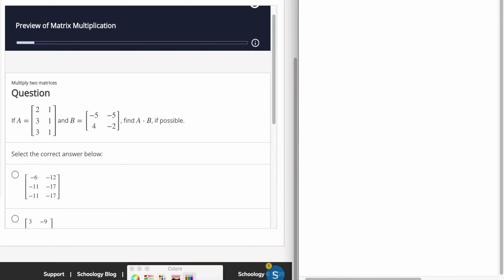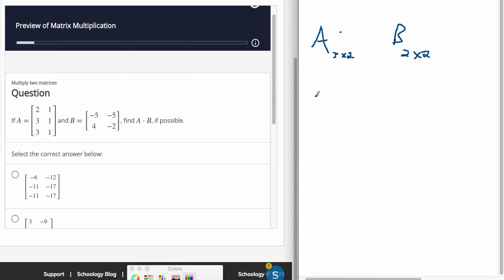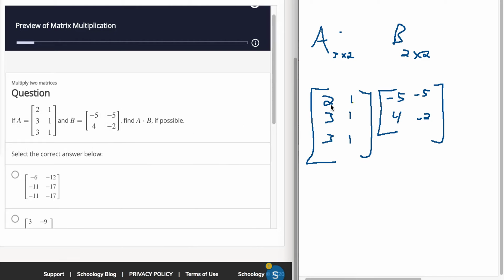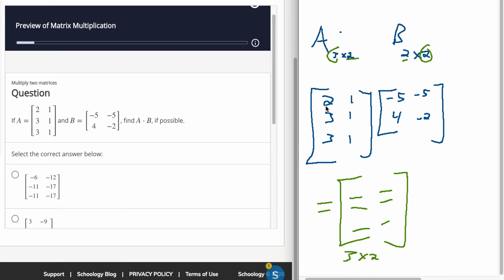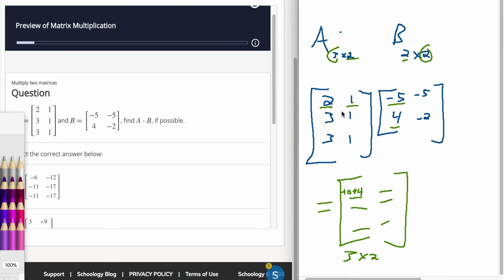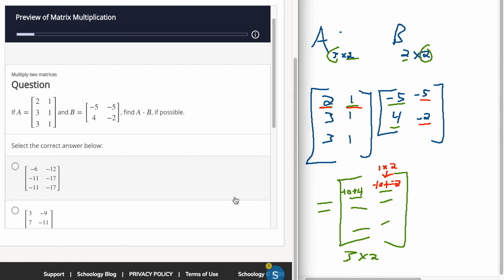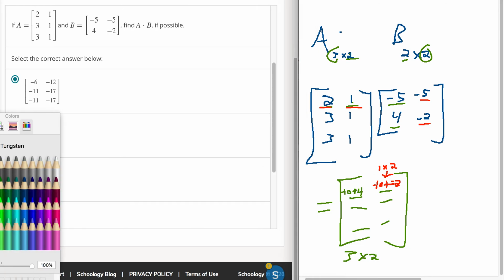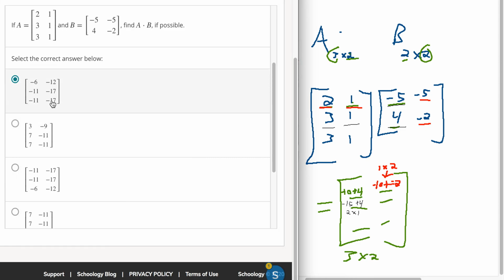Multiply two matrices